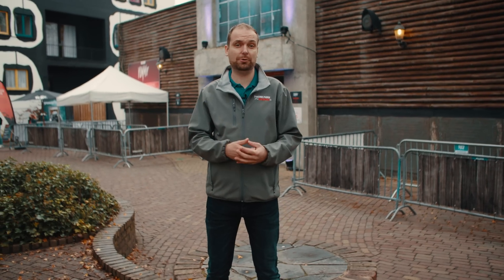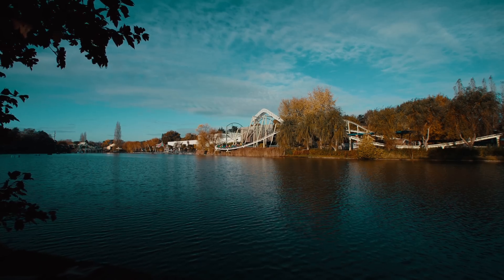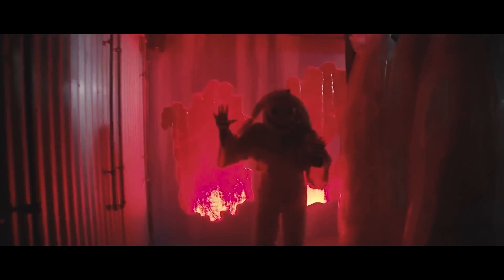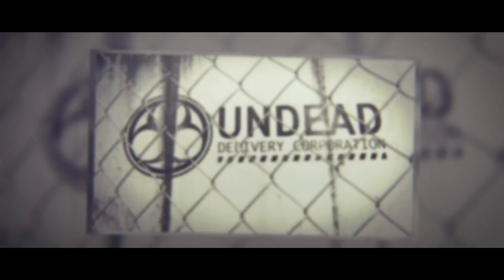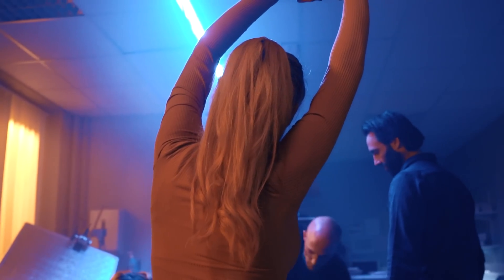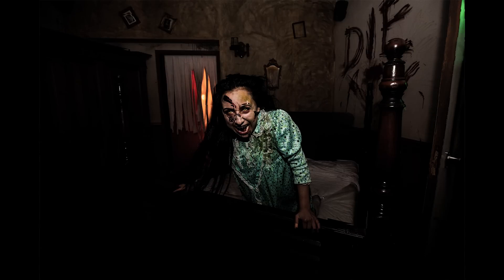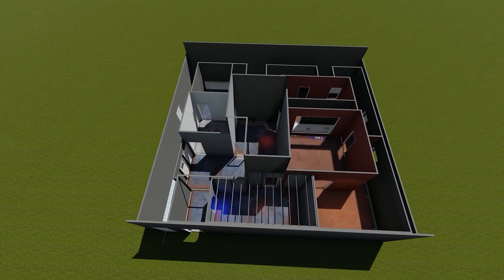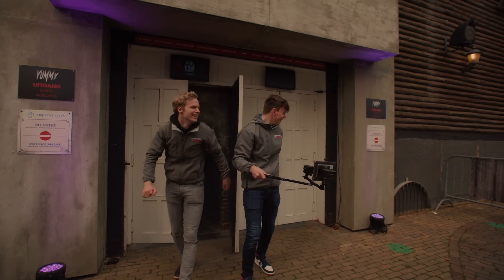How does a Halloween Haunted House Work? 👻| Why do we want to get scared?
🔺How does a haunted house work? What are the stories of the people who design them, and why do we like to experience fear for fun? Join us on this episode of Theme Park Science, as we find the answers to all these questions!

🔺Want to support our non-profit channel? Become a PetjeAf member now and get access to exclusive and early content, discounts, giveaways, and more!

► The team that makes Theme Park Science possible:
   ▸ Jens Harmse (JCF - Commerce)
   ▸ Sven den Boef

It’s not paid content. All images and audio are recorded in agreement, with permission, under supervision, and where necessary with licenses. Nothing from this channel (audio, images, content, and texts) may be copied. Questions?